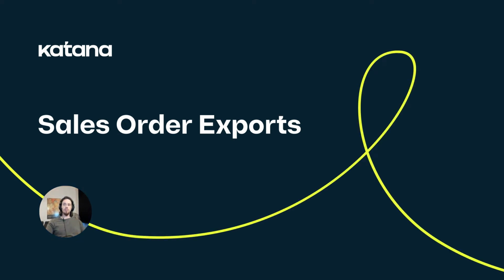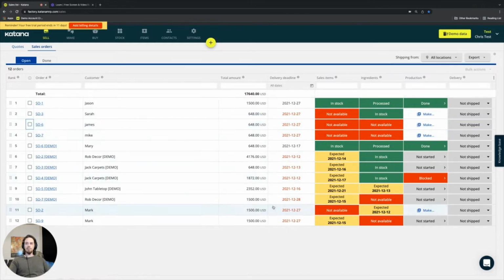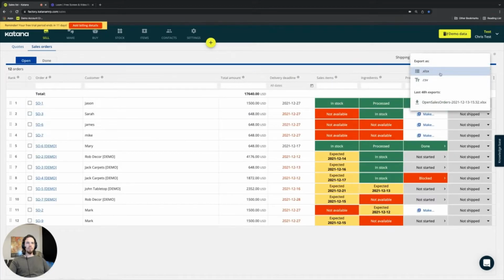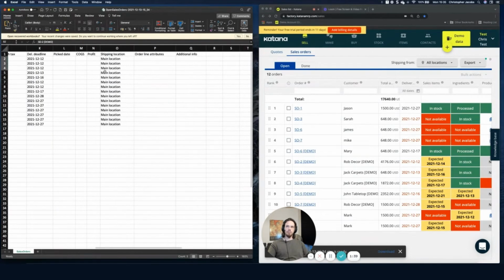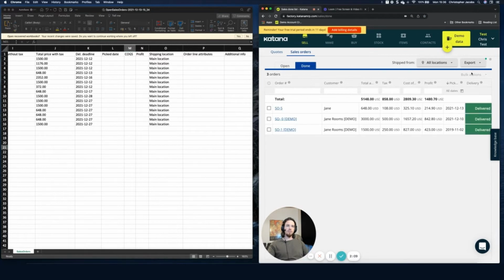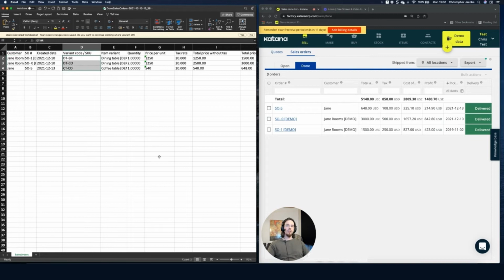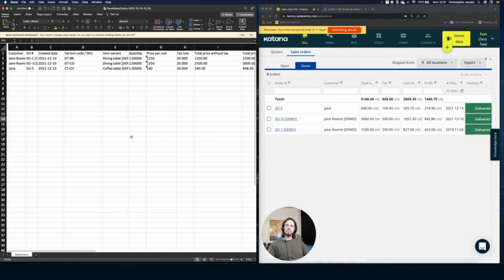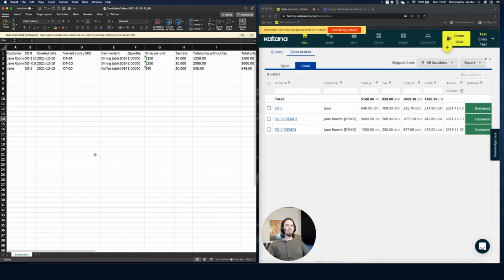Sales Order Exporting (Episode 60) | Katana Cloud Inventory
Learn about how to export Sales Orders from Katana.